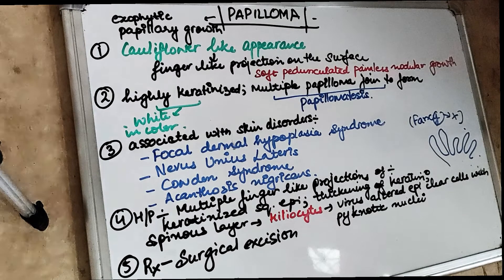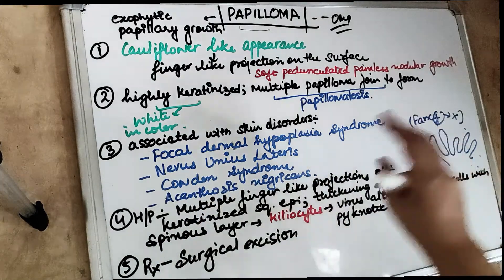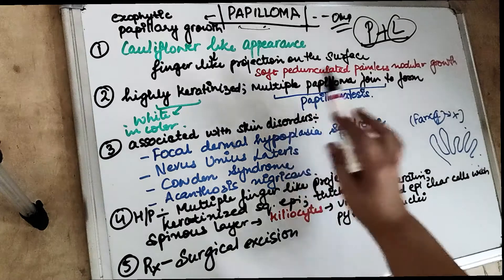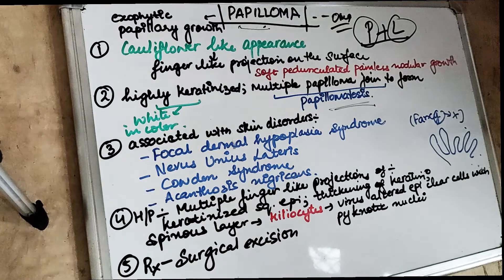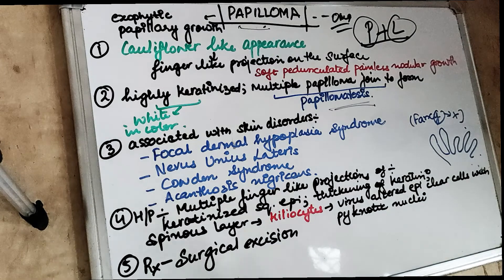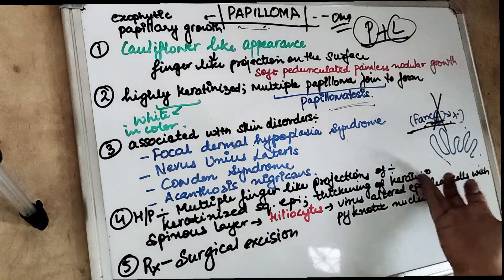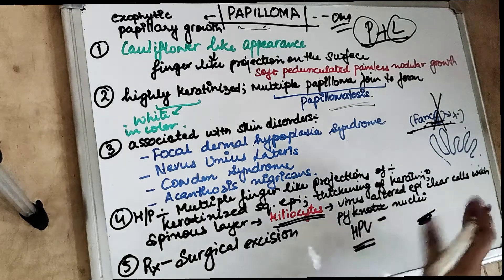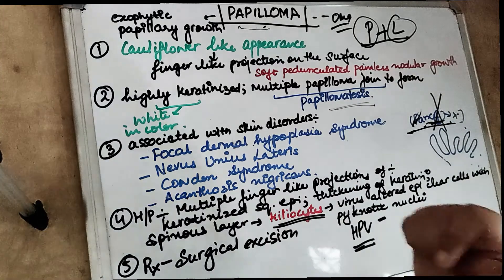papilloma I oral pathology lectures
understand papilloma lecture in 5 easy important key points in just 5 mins.
papilloma histopathological features
papilloma signs and symptoms
papilloma histopathology

papilloma is a frequently asked questions for students in exams..